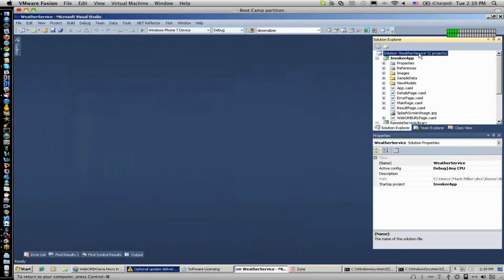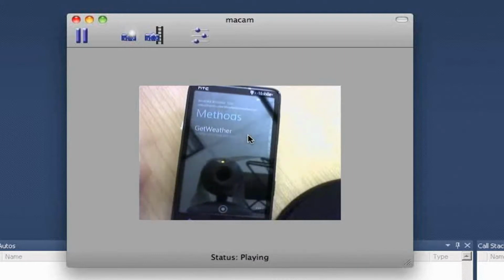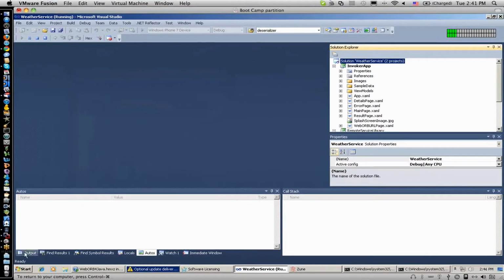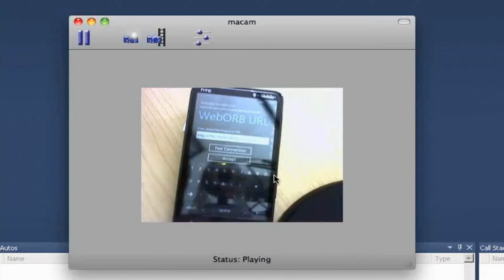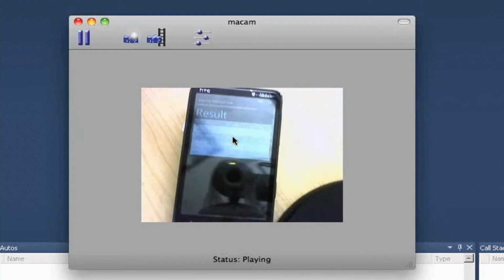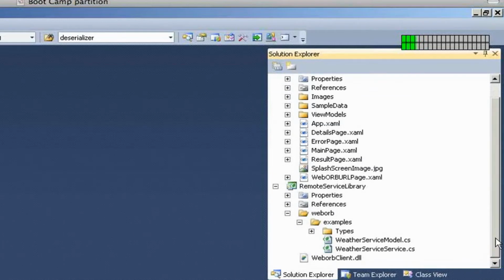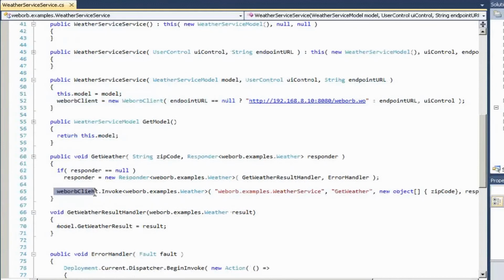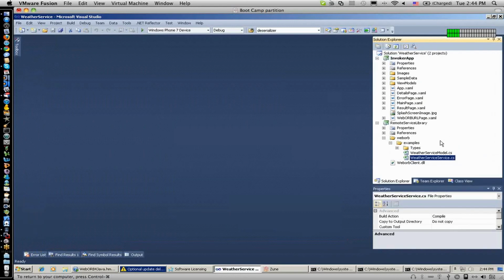Building Windows Phone 7 Apps Using WebORB - Part 2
This is part 2 of 5 of a webinar focusing on Windows Mobile integration with Java and .NET applications.